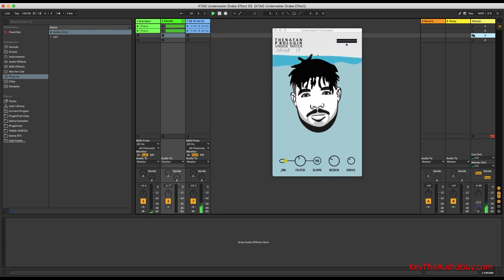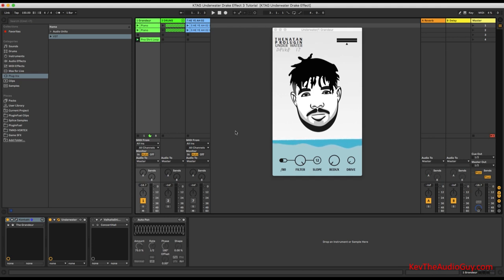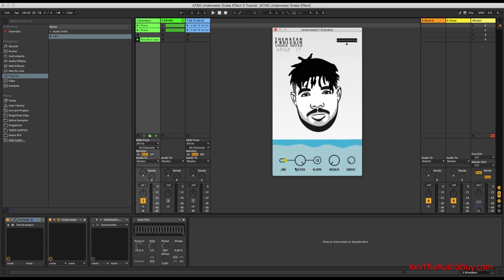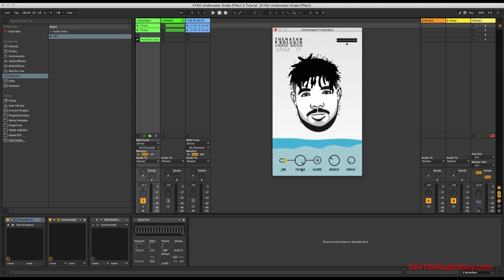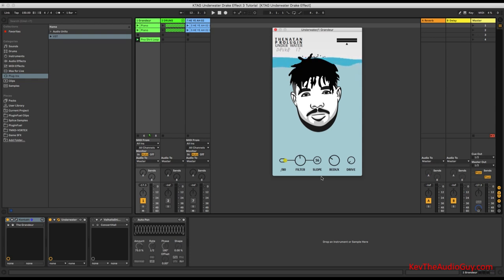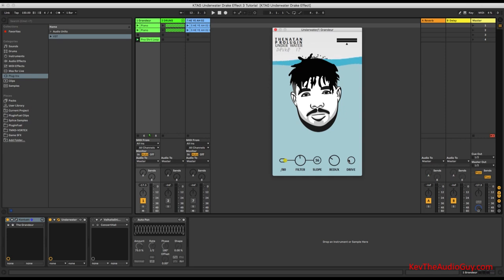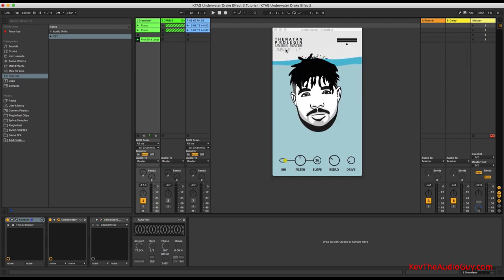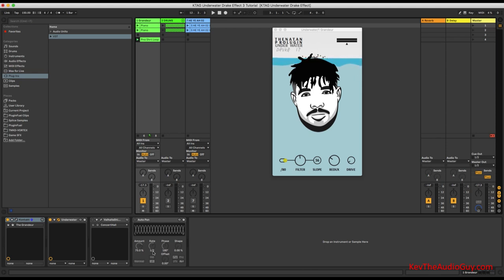The Underwater FX "Drake Effect" Lo Fi Plugin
Using the Underwater FX "Drake Effect" Lo Fi Plugin to create that transparent Lo Fi sound made famous by Drake and Noah "40" Shebib. Use this plugin on keyboards, choirs, guitars.. anything!
00:00 Intro
00:25 Demo Track
01:05 Tutorial Begins
01:23 Plugin Overview
04:06 Additional Effects I used
04:36 Piano track with and without additional effects
05:07 Vocal Sample processing technique
05:16 Recap
05:50 Thanks for watching and please.. Subscribe!